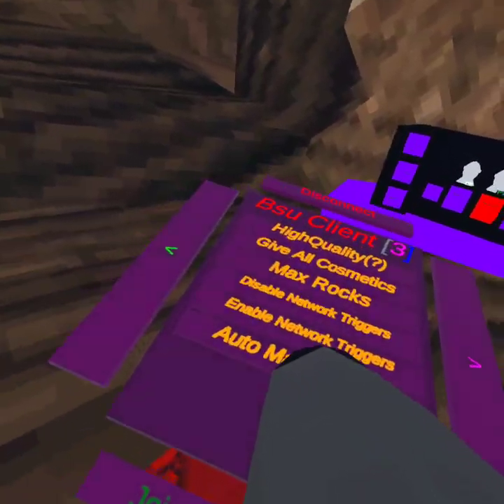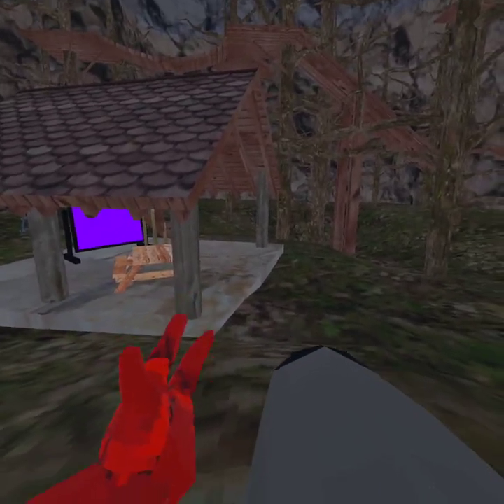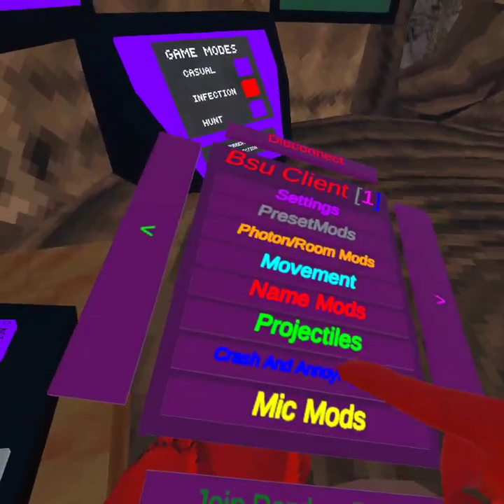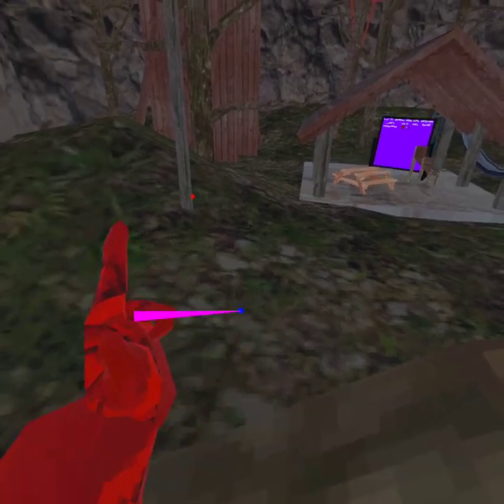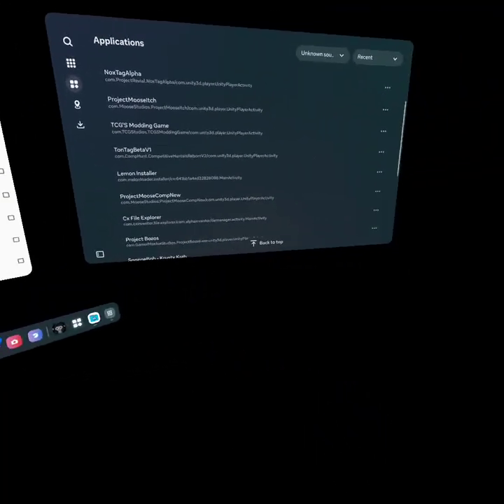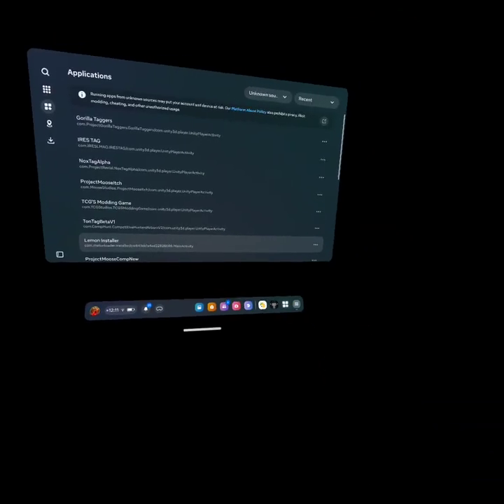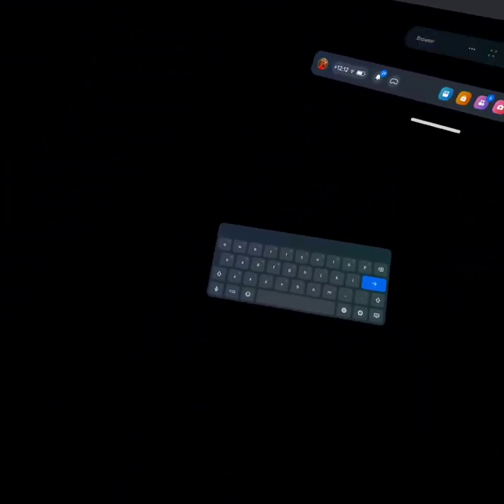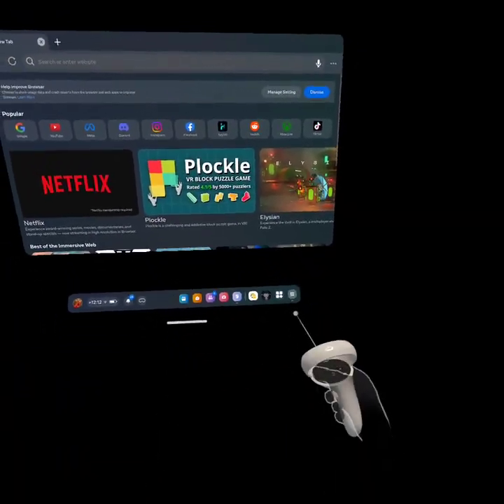how to dll a gorrila tag fangame